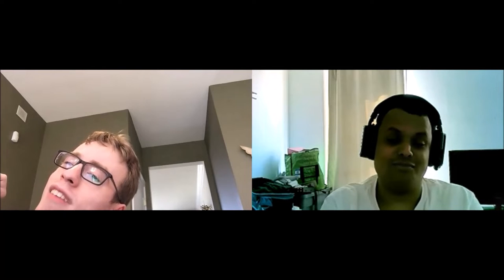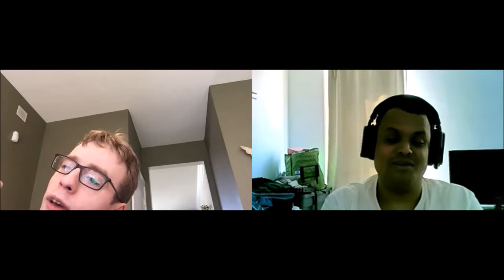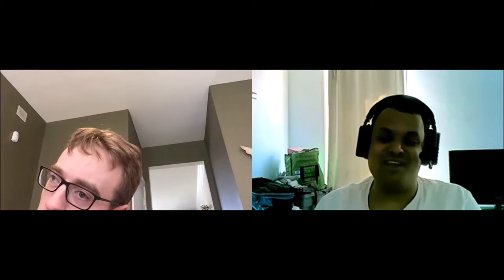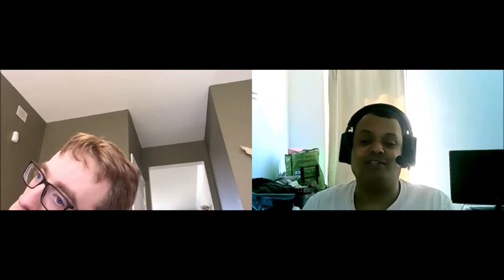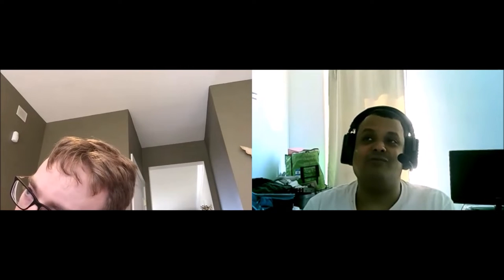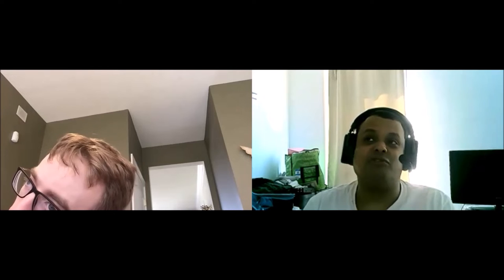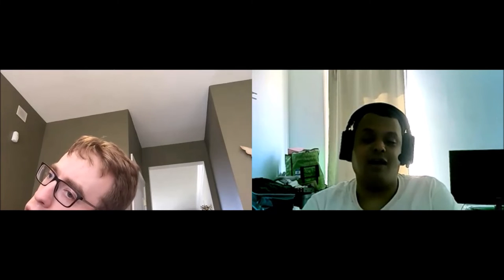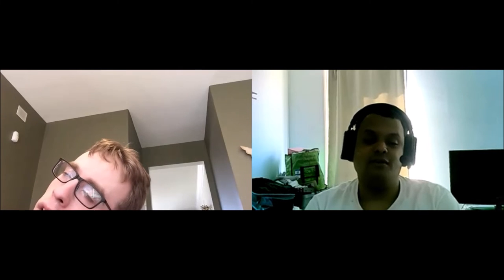Interview with Jacob Hackett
In this video I do a collaboration with Jacob Hackett he does this for his channel and Facebook once the original video is available I will post the link to it.

Jacob Hackett

My Mersona